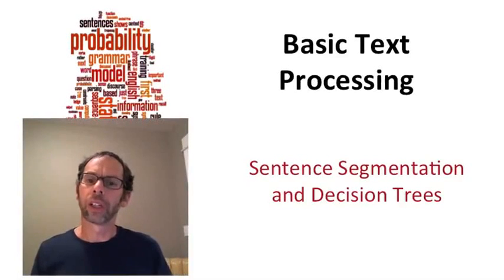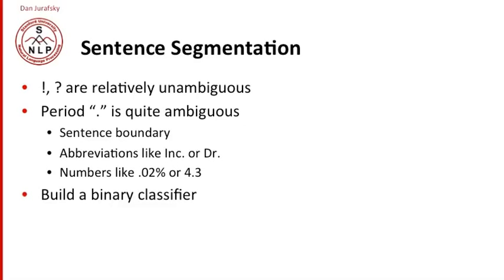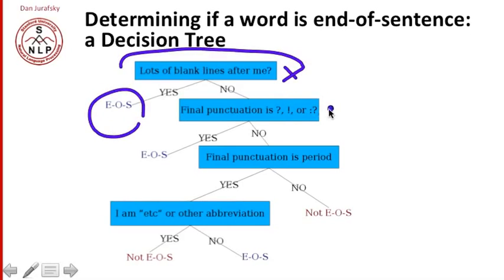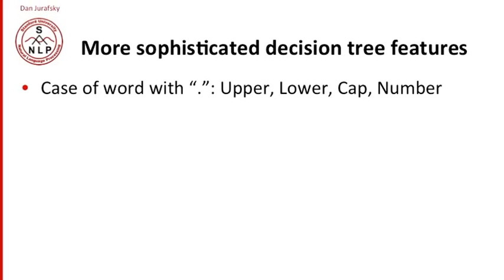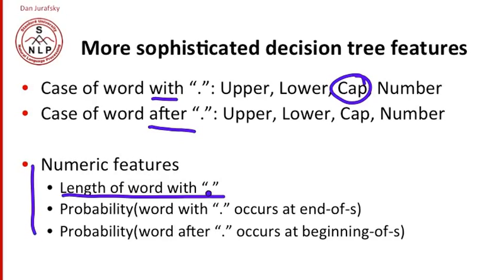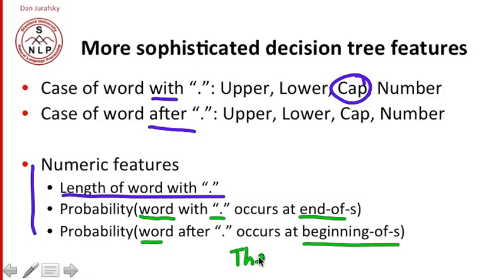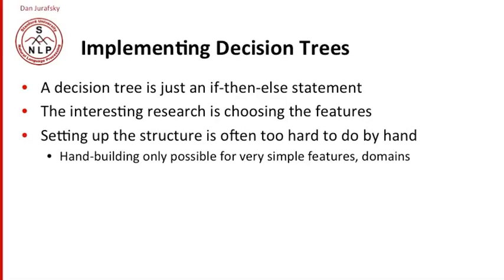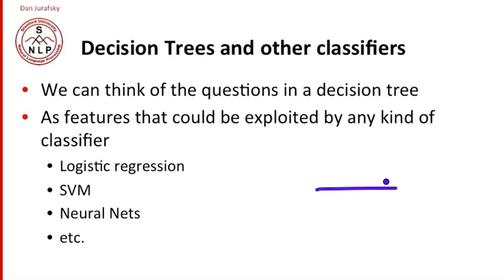2 5 Sentence Segmentation Stanford NLP Professor Dan Jurafsky & Chris Manning